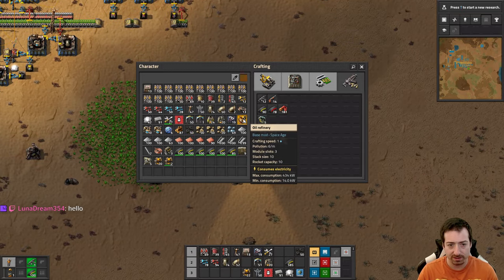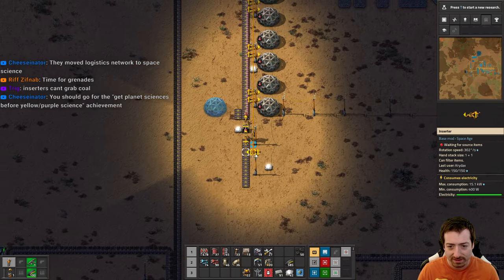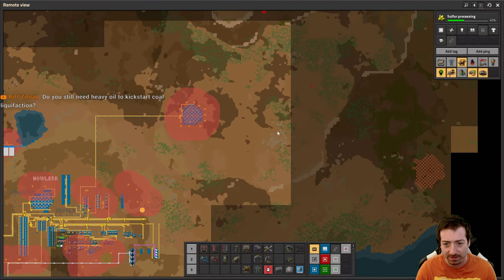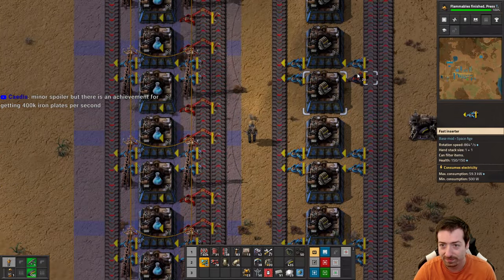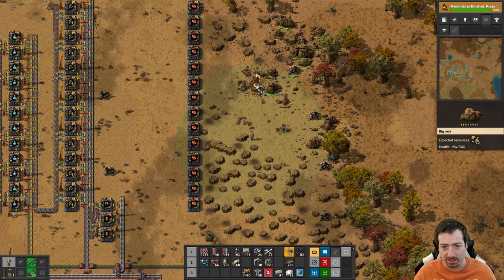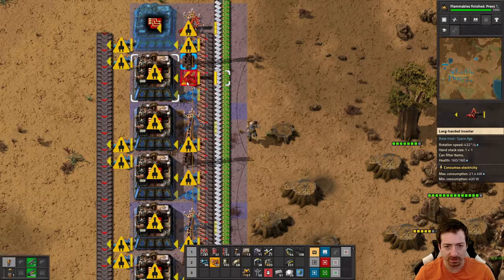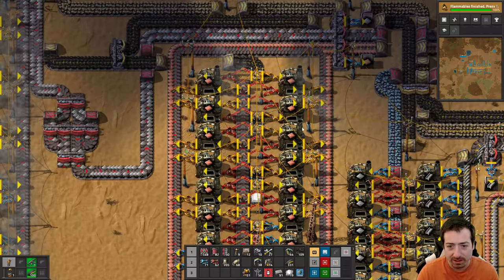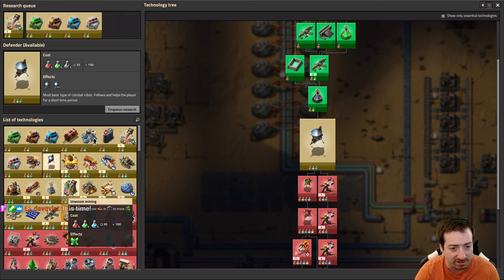Space Age #5 - Chemical Science Looks Tasty!